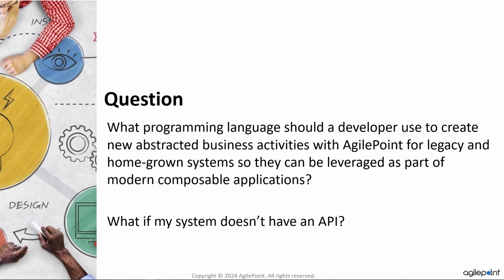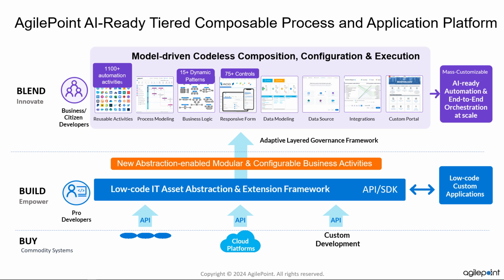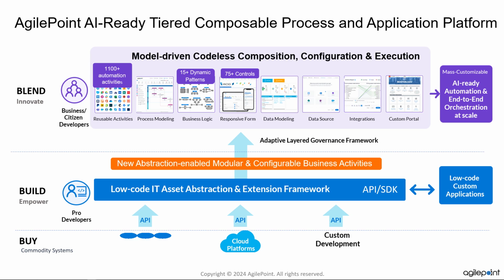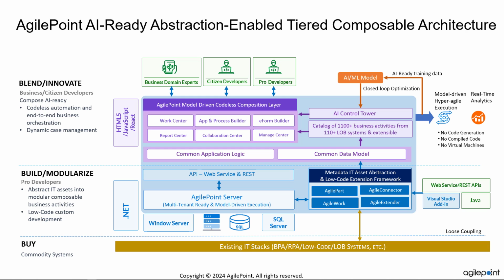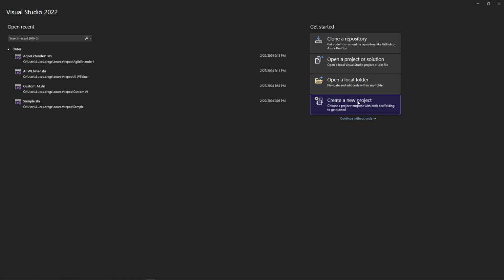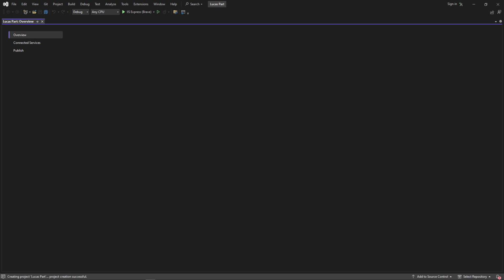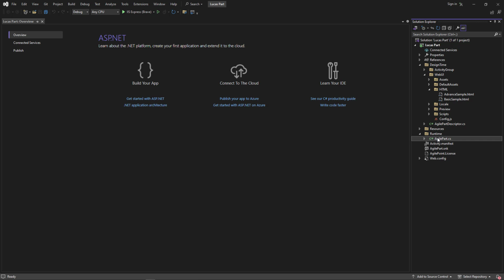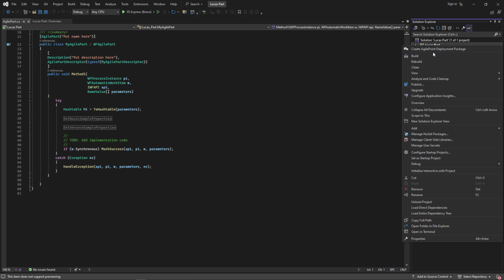Extending the Platform to Create New Connectors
This video shows how deveelopers can leverage the Metadata IT Asset Abstraction framework to create new integration and connectors.